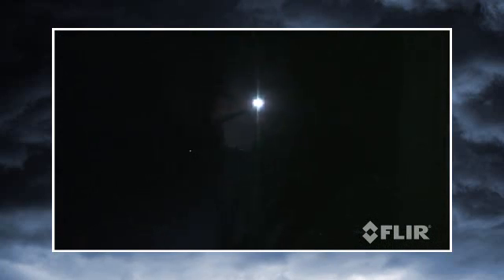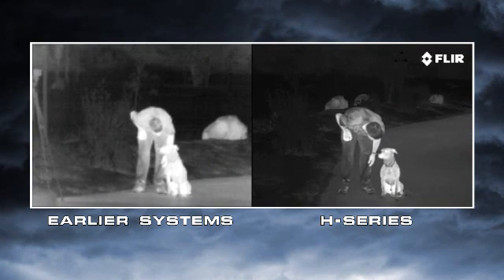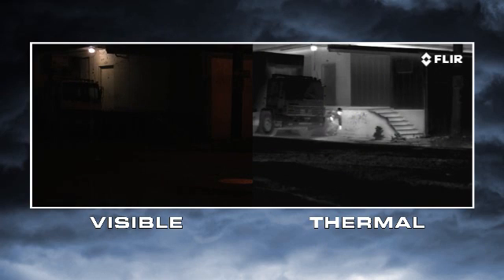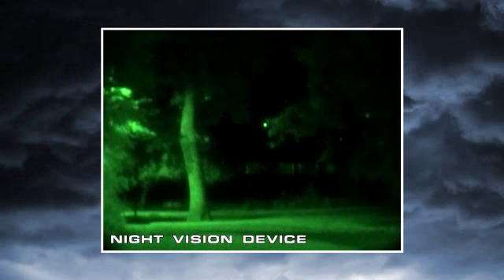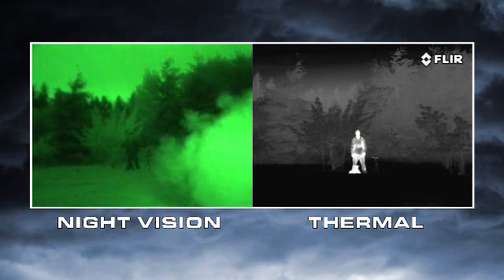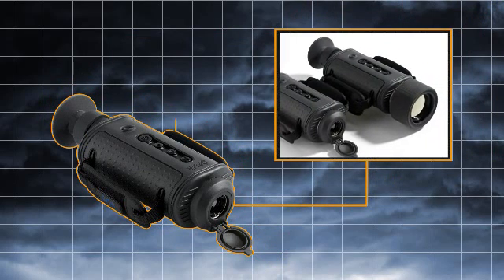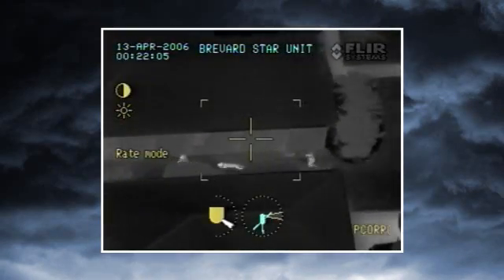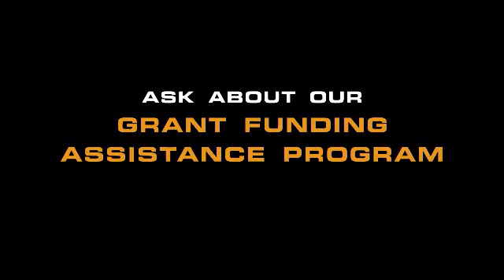FLIR H-Series Tactical Thermal Night Vision Camera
FLIRs H-Series handheld thermal imaging cameras let law enforcement officers see clearly in total darkness, providing an undeniable tactical advantage.